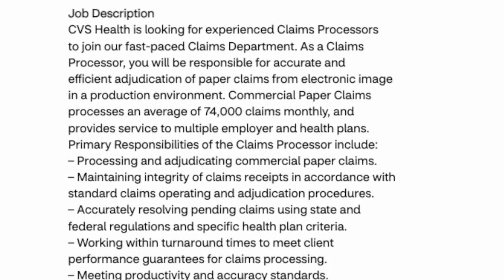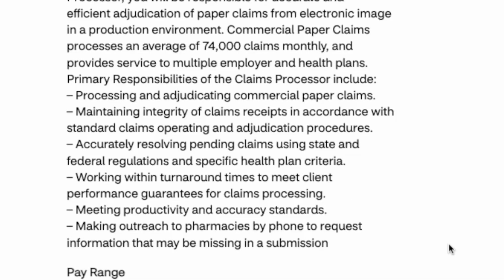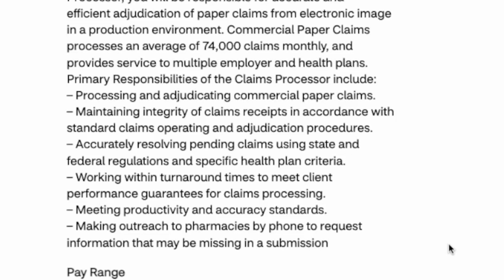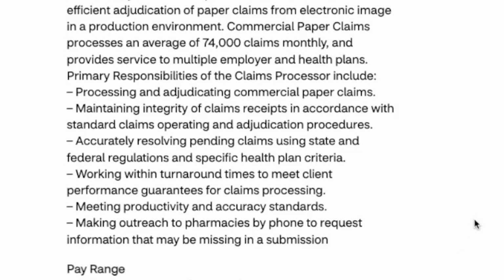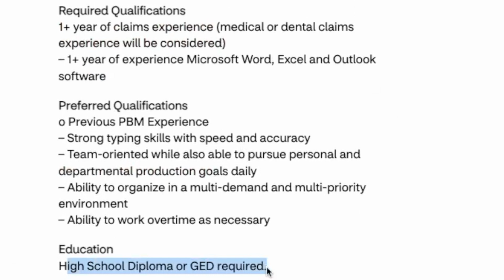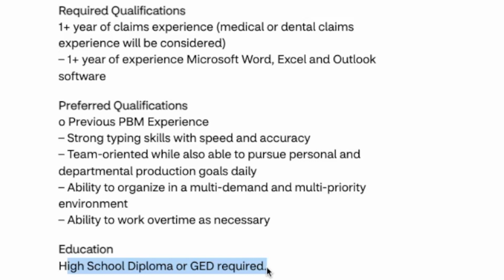CVS Hiring Up To $27 Hour Claims Processing Rep | Remote Work From Home Job With No Degree Needed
Looking for a remote healthcare billing job? This video is for you. In this video I am sharing a claims processing position that well known CVS has open currently and they don’t require any college degree to get started. They pay up to $27 an hour. Links to apply are below.